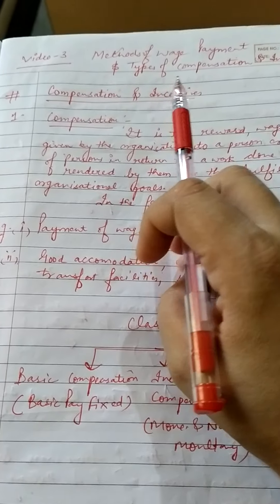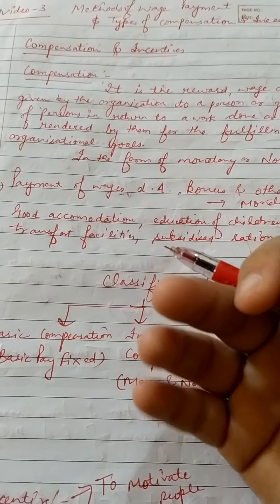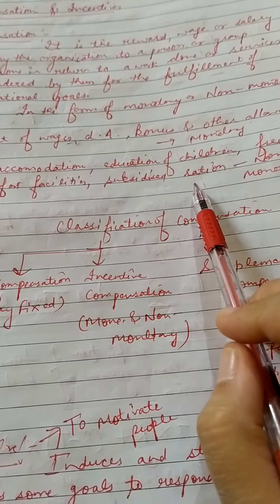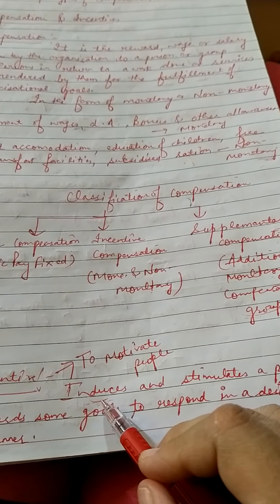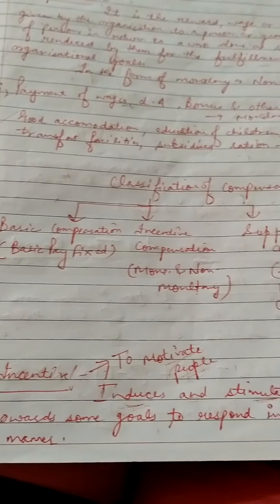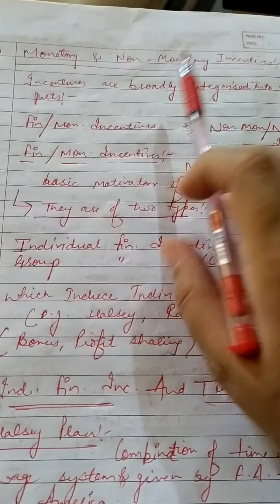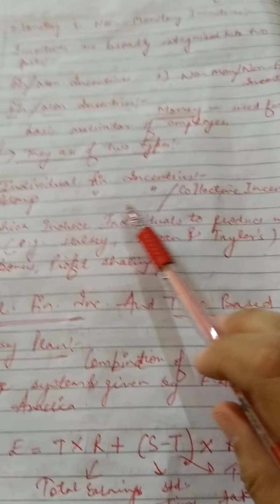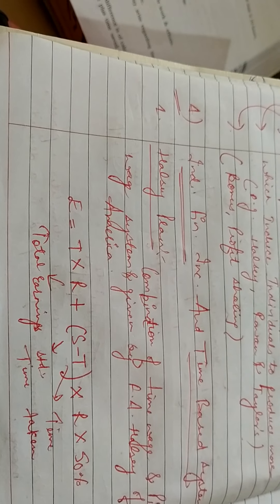Methods of Wage Payments, types of Compensation, incentives